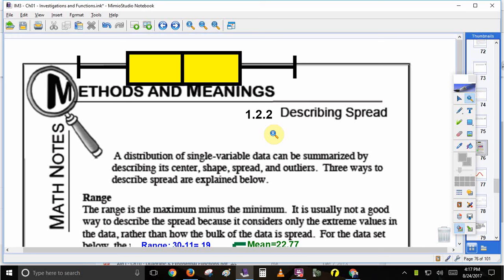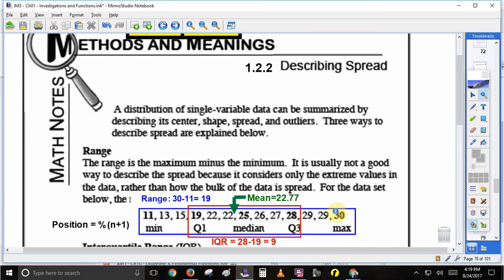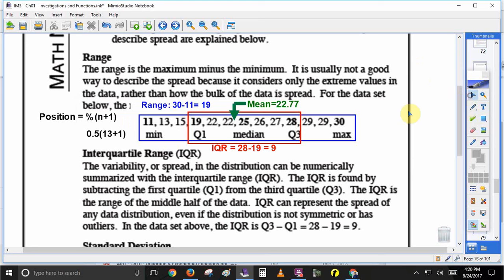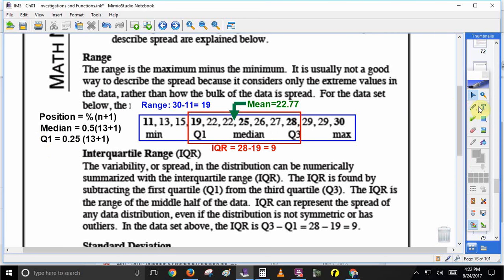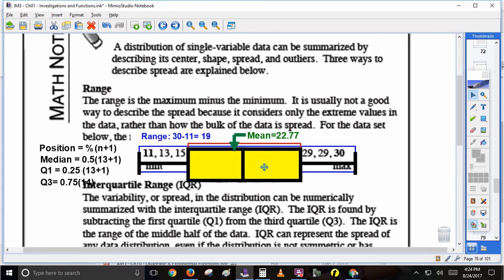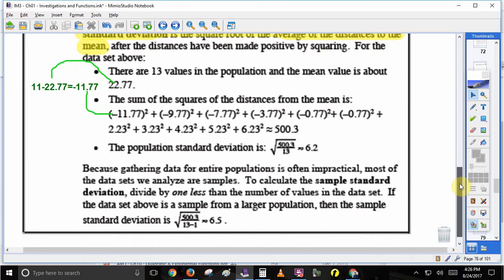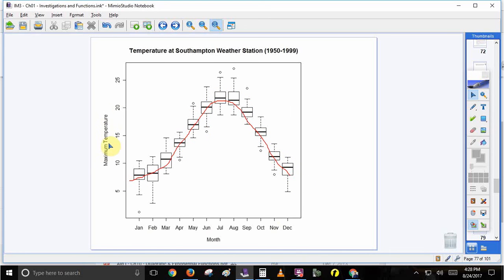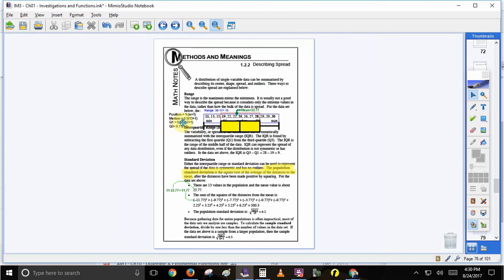IM3 - 1.2.2 Describing Spread